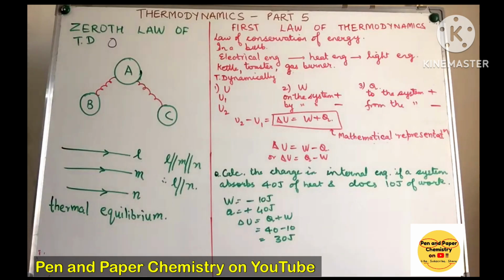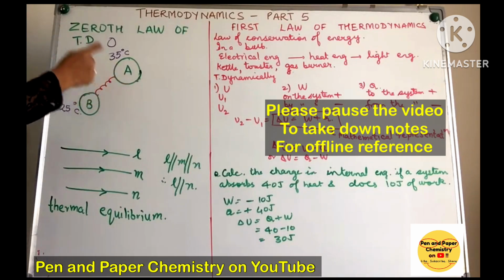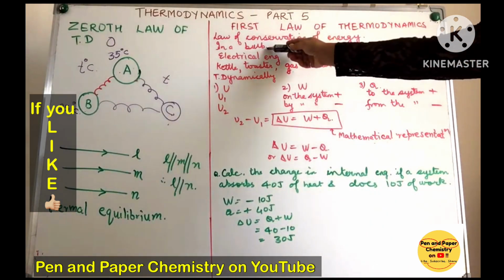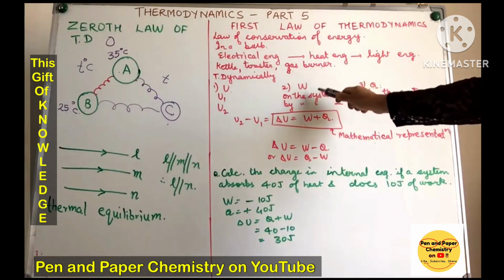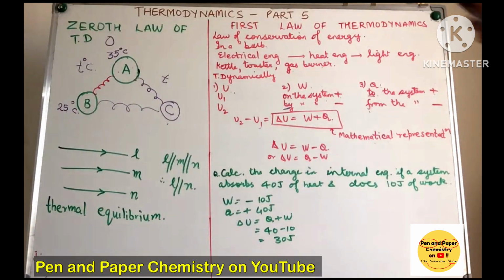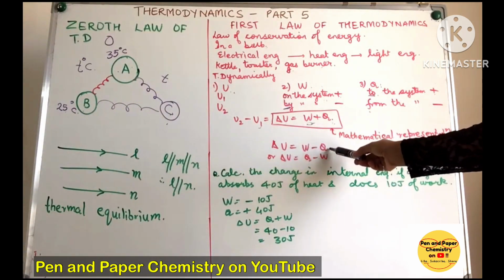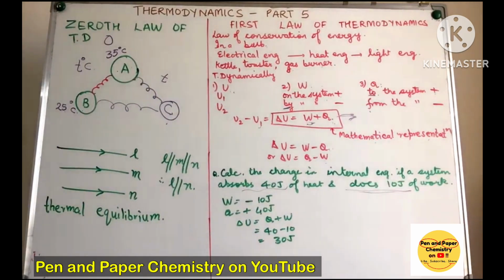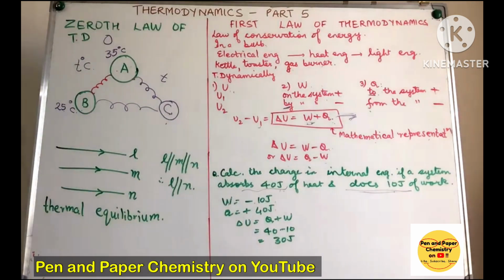THERMODYNAMICS PART 5- First Law of thermodynamics